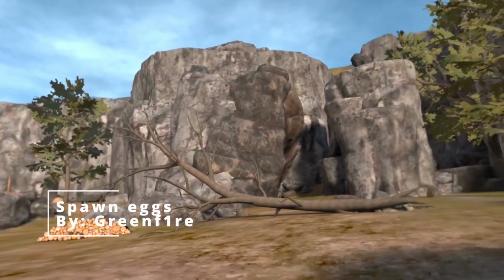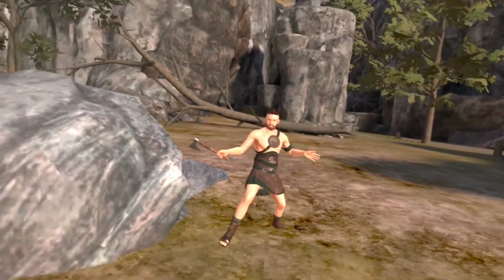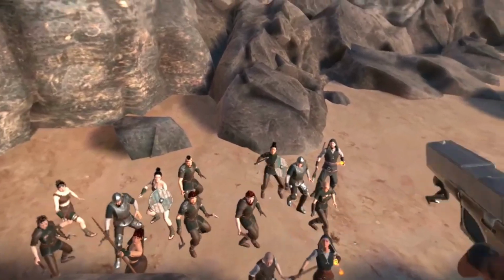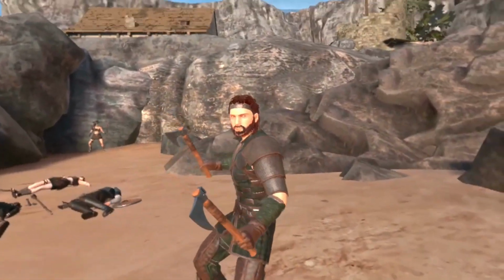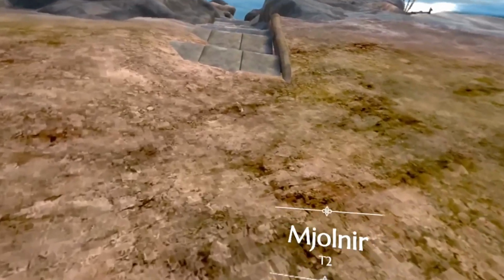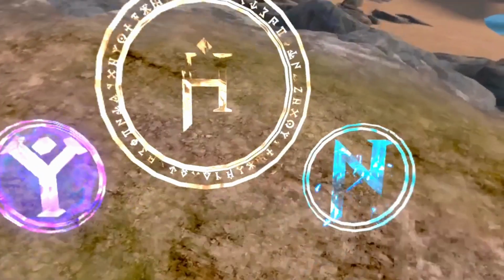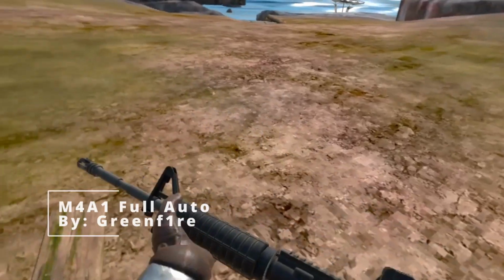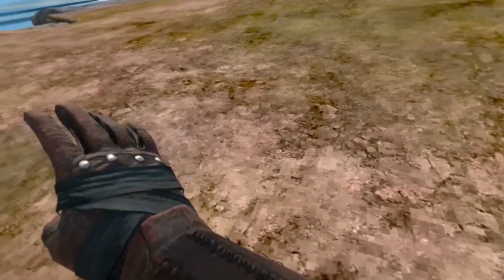AMAZING MODS THAT WORK FOR THE NOMAD U11 BETA - Blade & Sorcery: Nomad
In this video I went over some mods that work for the Nomad U11 beta. Blade & Sorcery: Nomad U11 mods are quickly progressing and getting better, I can't wait to see what modders have for us next.